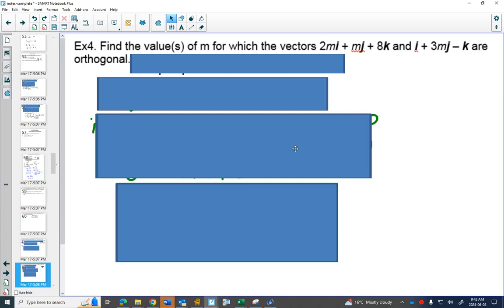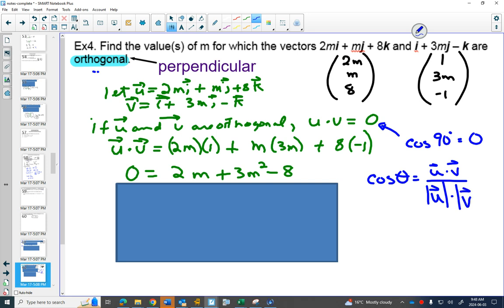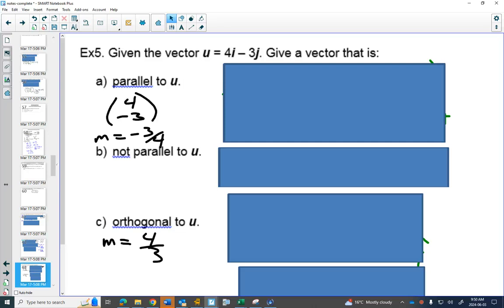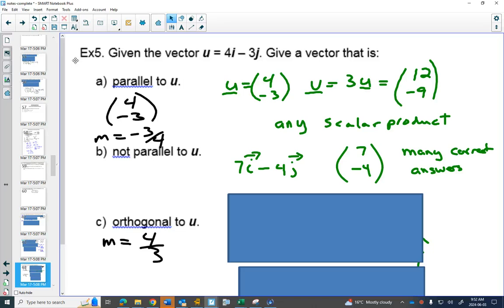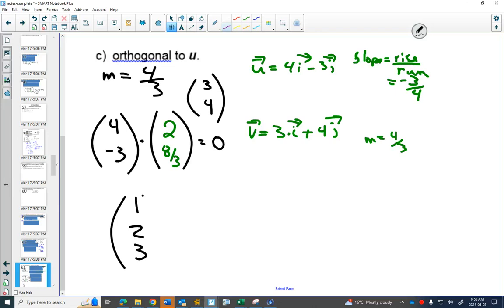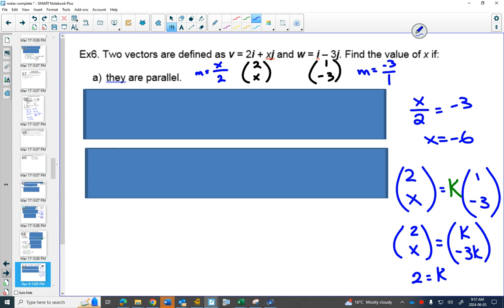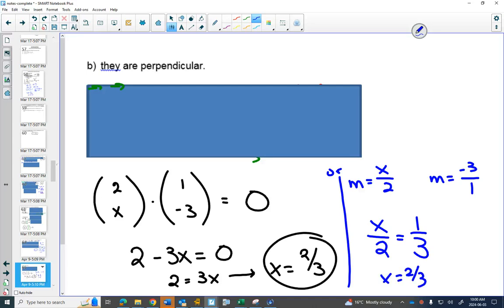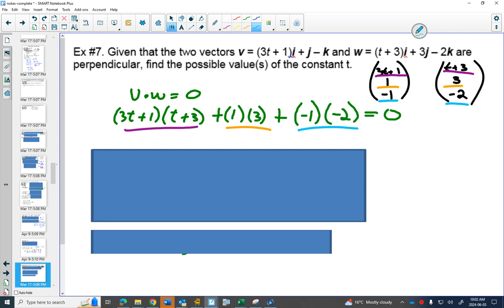42AP Dot Product Questions